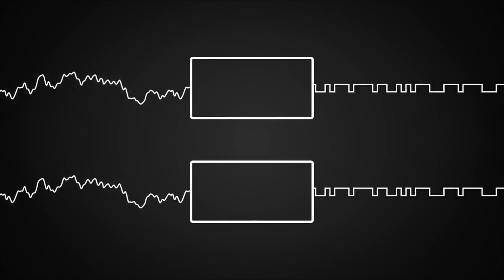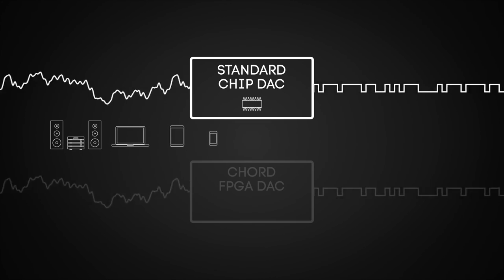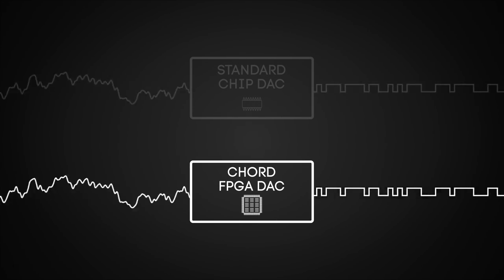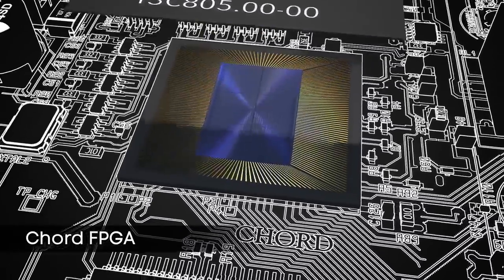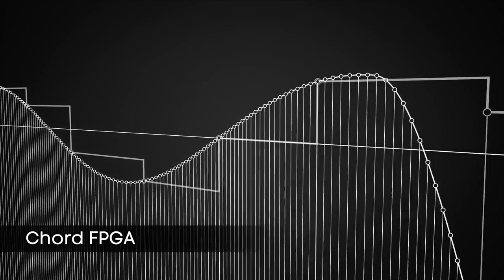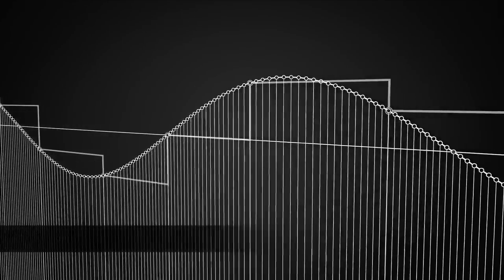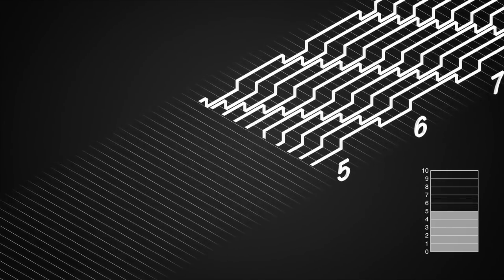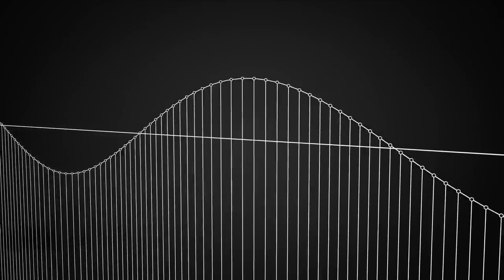VENDOR VIDEO: Chord Electronics FPGA DAC Technology Explained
This video explains the technology which is the same for all of our DAC range, including; Mojo, 2Qute, Hugo, Hugo TT, and Dave, whereby we use an field programmable gate array rather than a traditional industrial DAC chip.